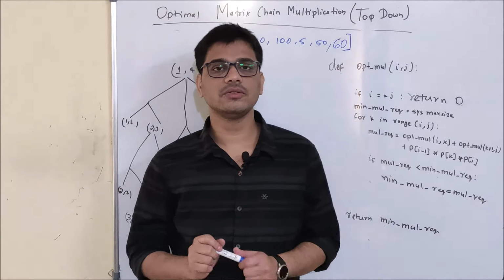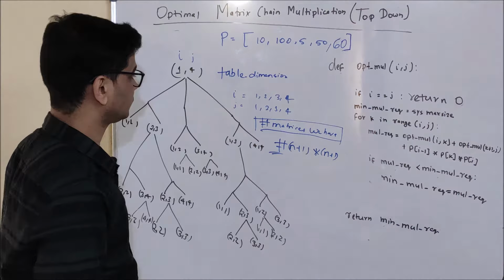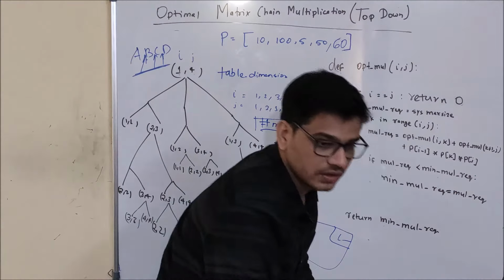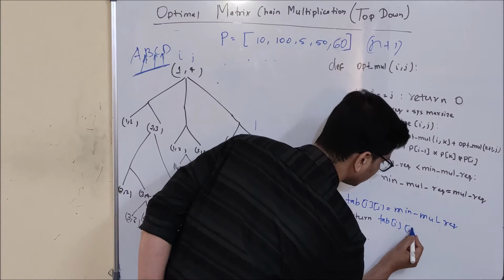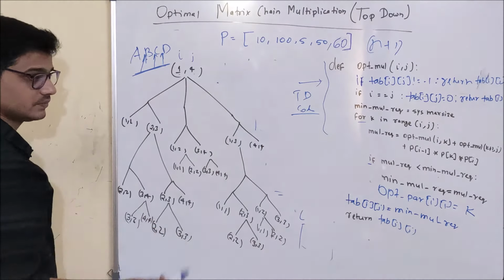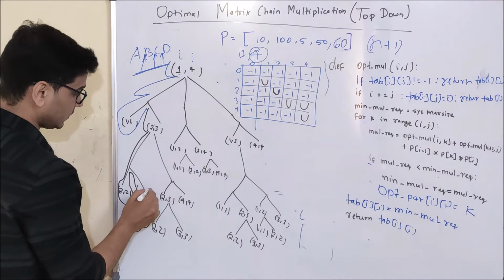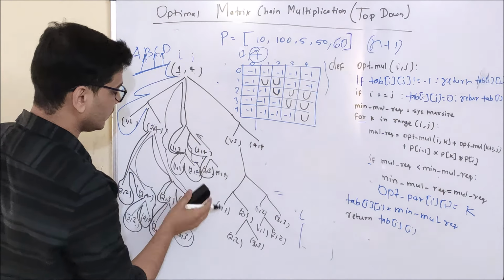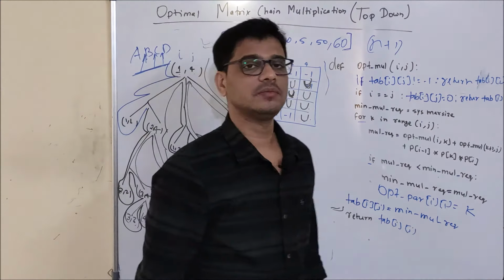Matric Chain Multiplication - Top Down Code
In this video we write top down code for matric chain multiplication problem